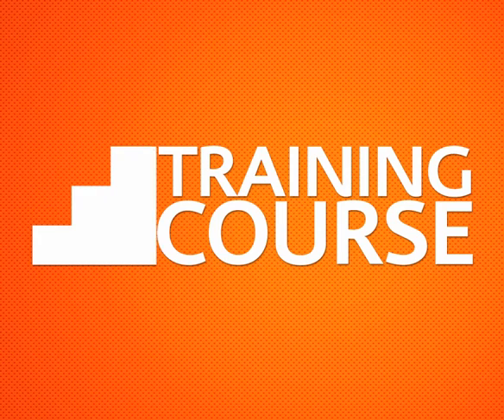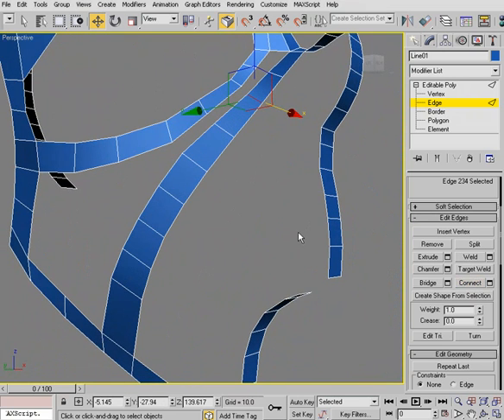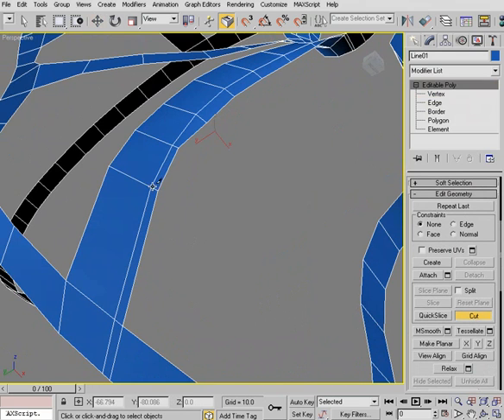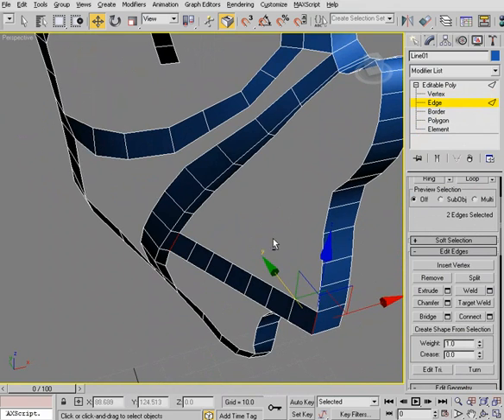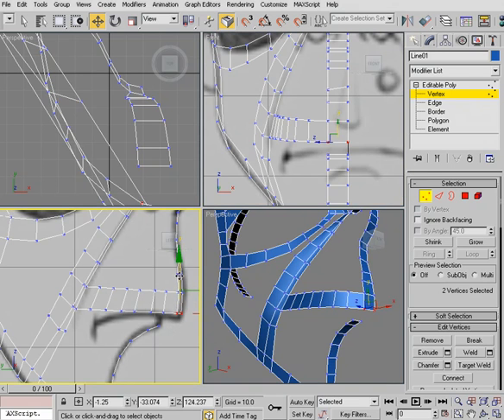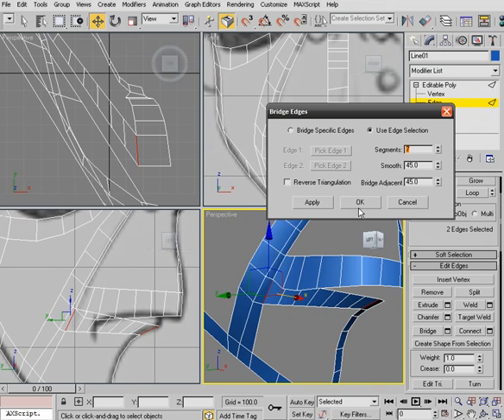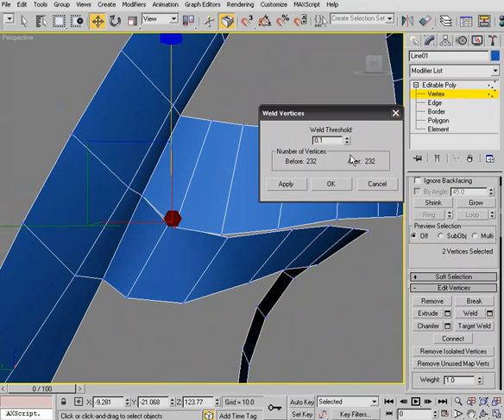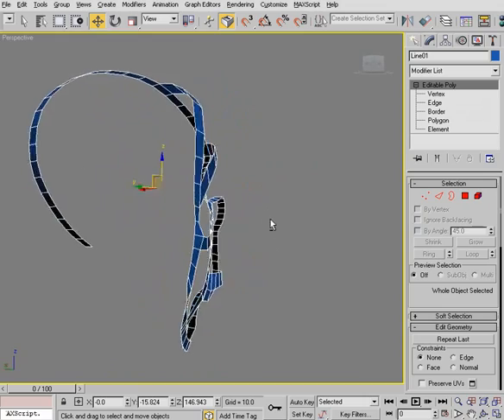6 Modelado de Cabeza 03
Modelado de los labios